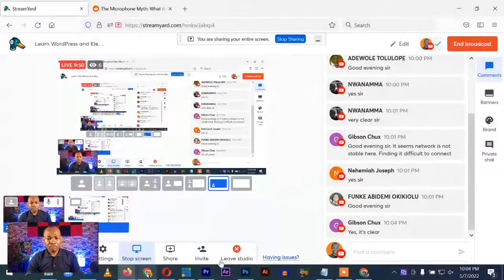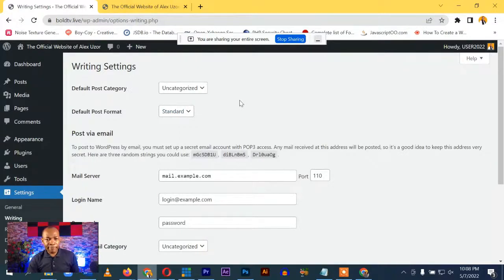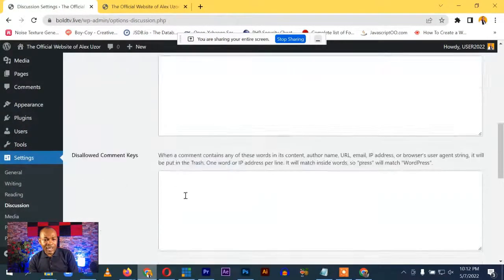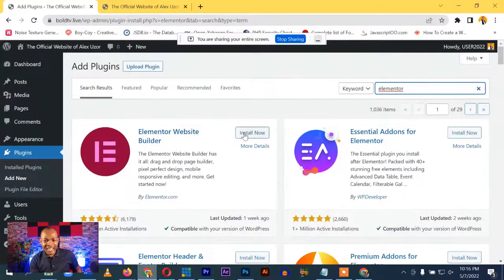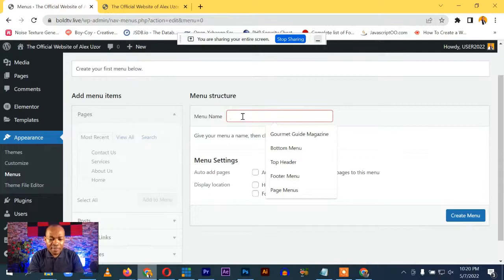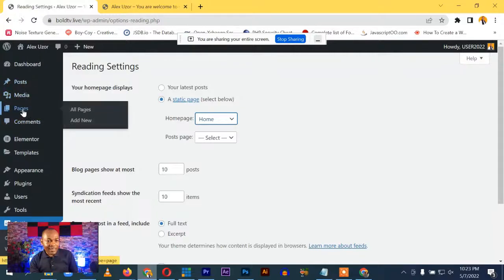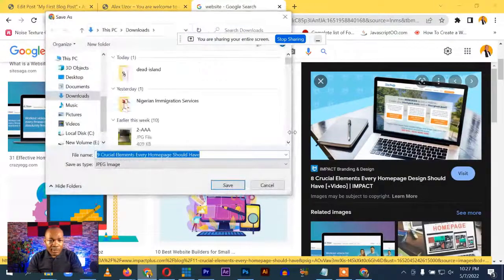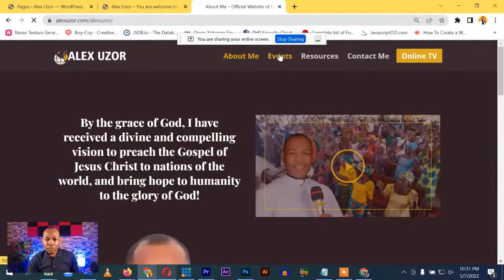Learn WordPress and Elementor - DAY 2 - WordPress Settings and Creating Pages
Learn how to design websites using WordPress CMS and Elementor page builder for FREE.

LEARN HOW TO DESIGN WEBSITES USING WORDPRESS AND ELEMENTOR PLUGINS.

3 days of practical learning.